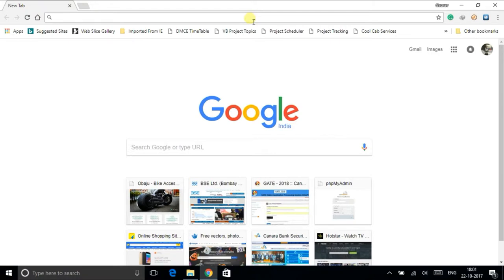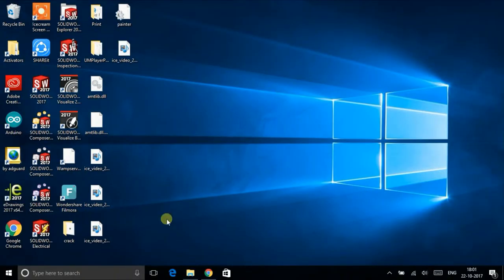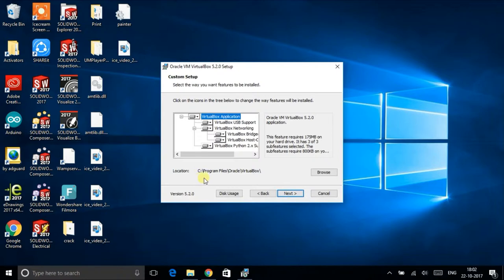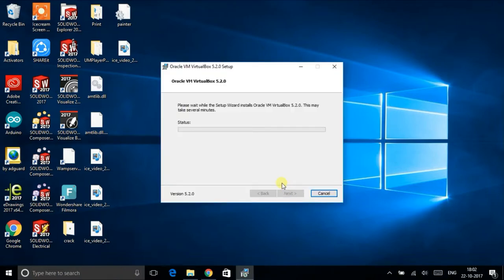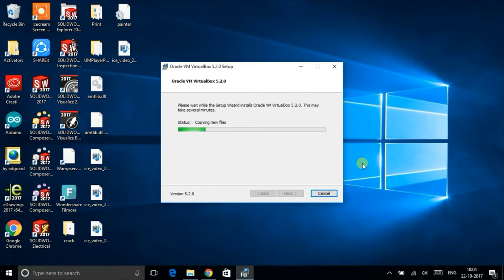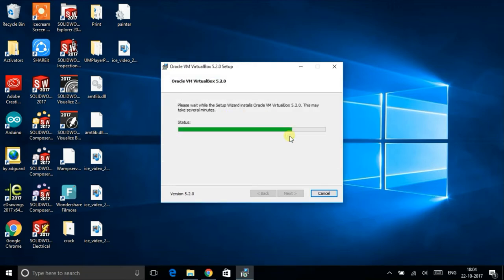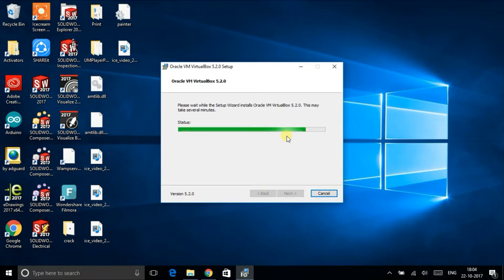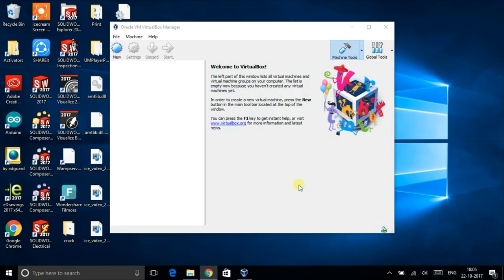How To Install of Virtual Box 5.2 on WIndows 10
In this video, I had shown how to install the Virtual Box in Windows 10. Installation of ISO images will be shown in another video.